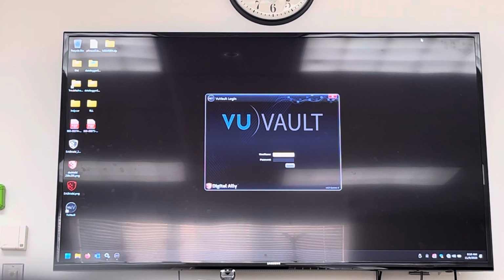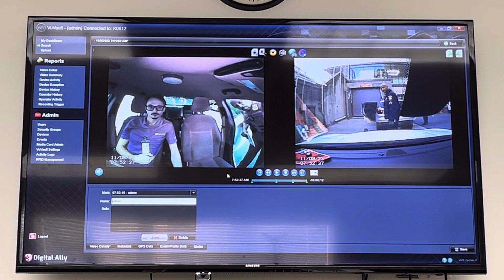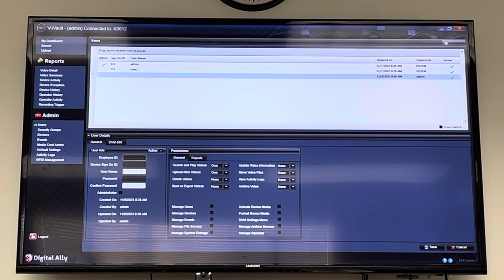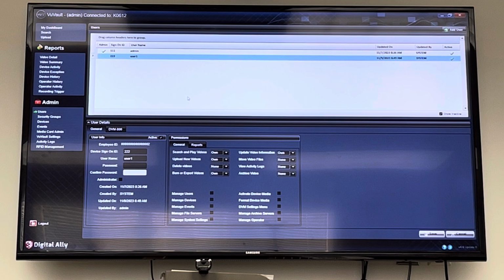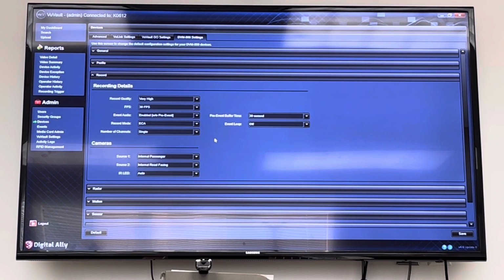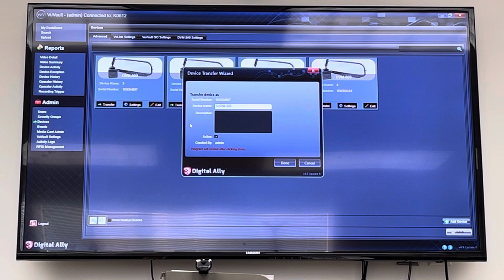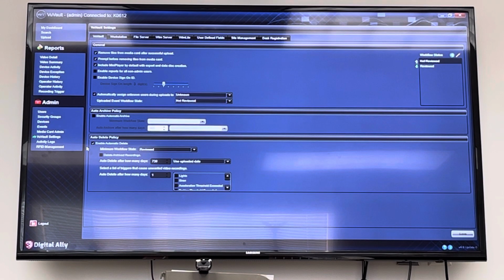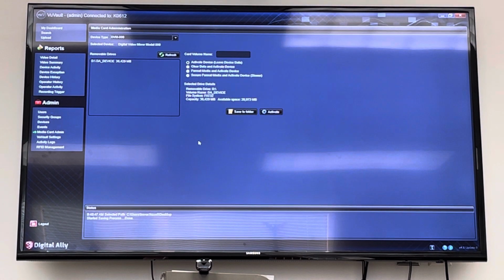November 13, 2023